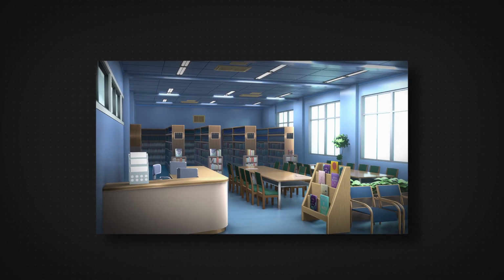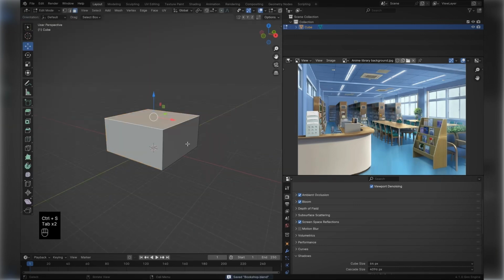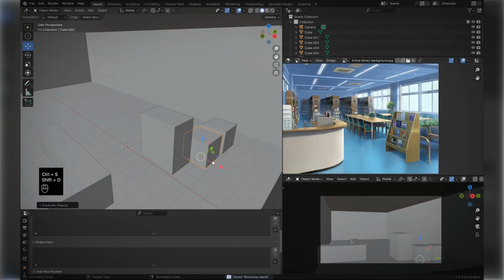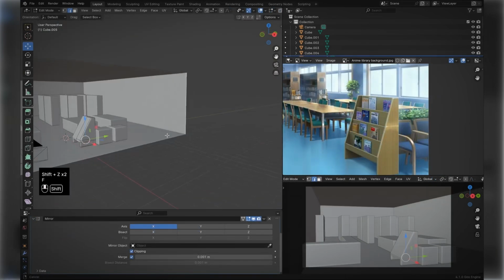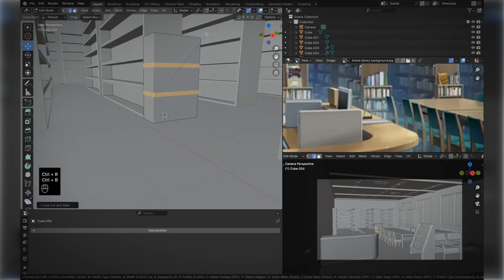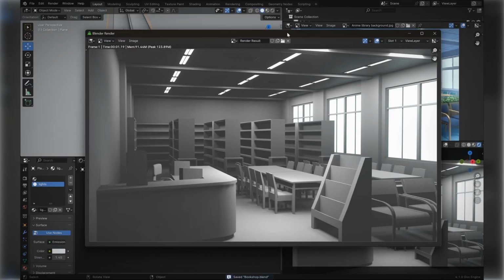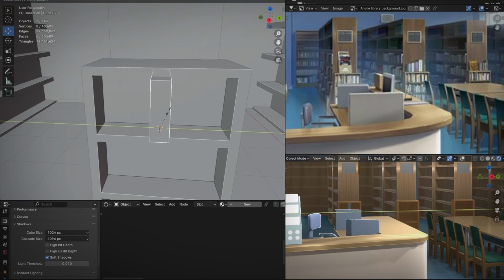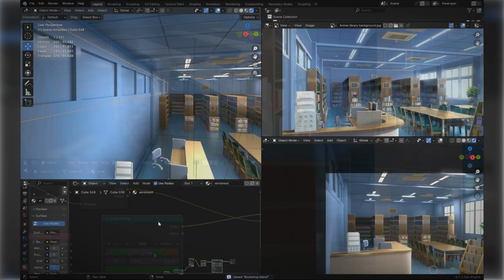How to make anime environments in Blender - an overview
Here is a short overview of how I make my anime environments. This is a new type of tutorial, hope you guys enjoy. If you got any other ideas for more tutorials like this, feel free to suggest them!